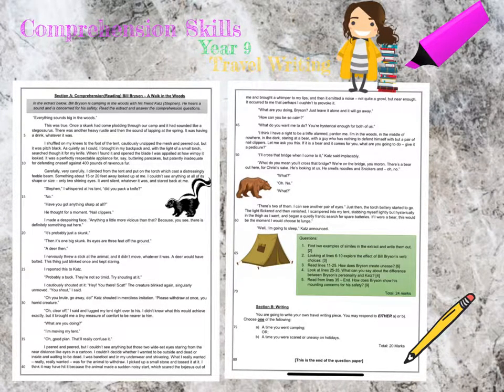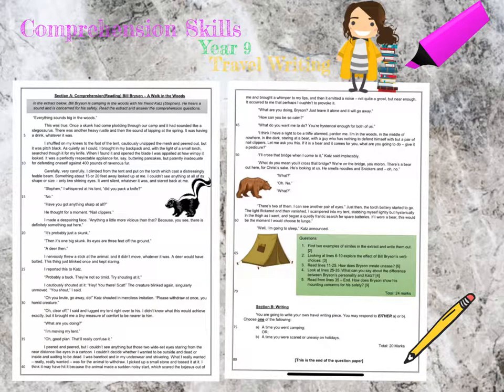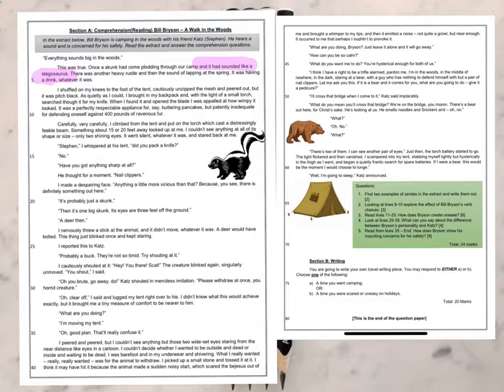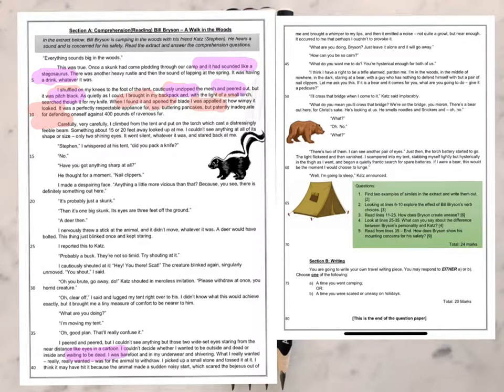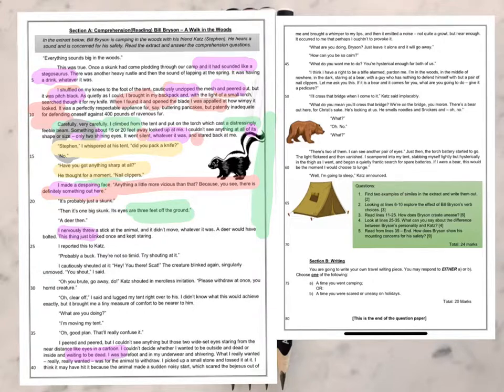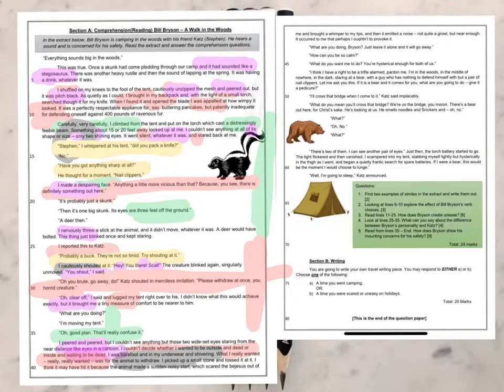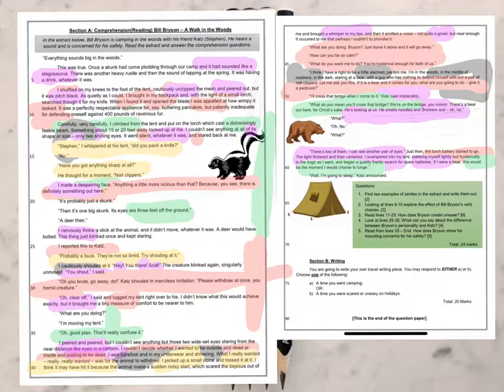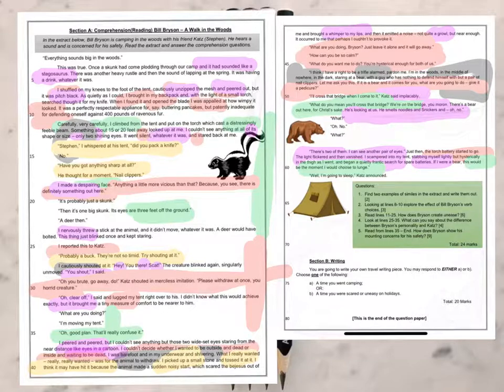Year 9 Comprehension: Travel Writing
Bill Bryson ‘A Walk in the Woods’ sample exam style question

Ps. In regards to the writing component: you are allowed to actually know your thematic question and it is journeys. You should write a witty and engaging travel writing piece on a road trip, plane journey or boat ride which you have had and utilise a range of travel writing techniques.